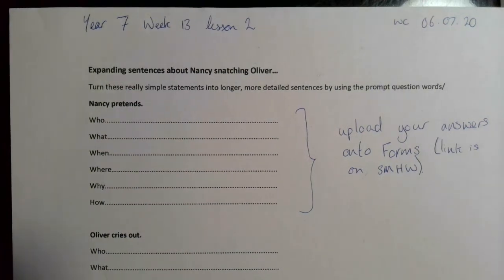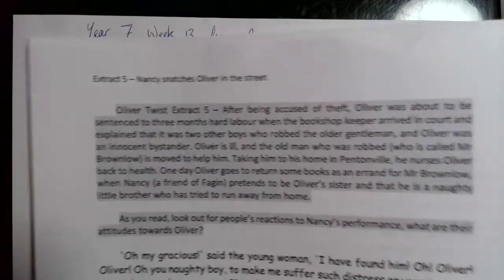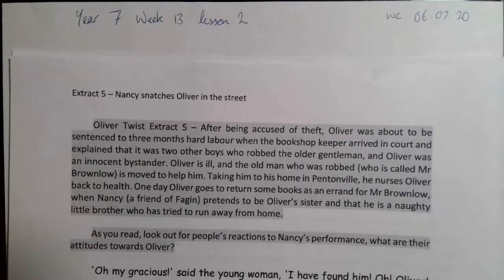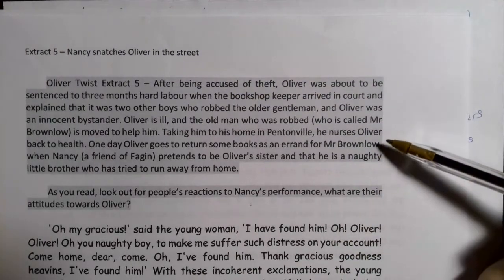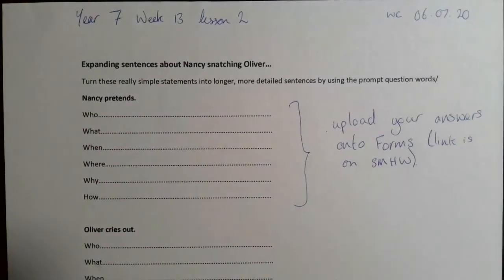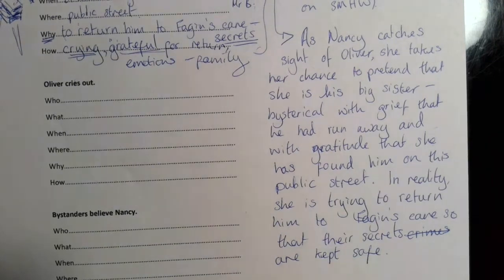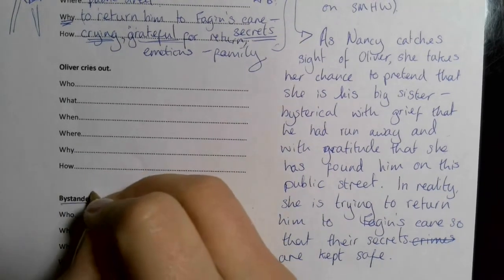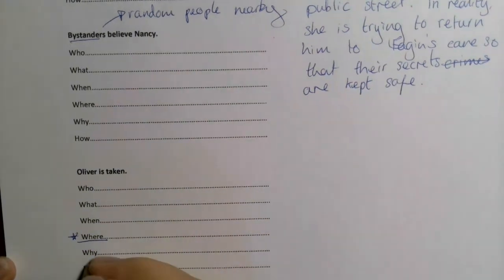Expanding Sentences on Nancy Snatching Oliver